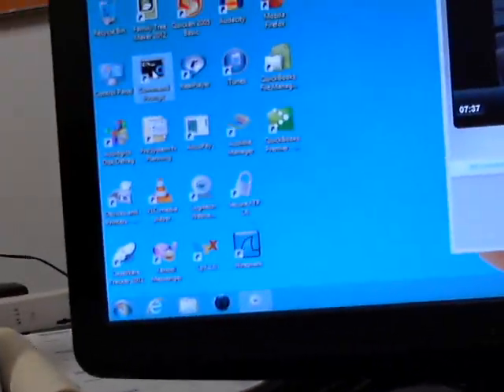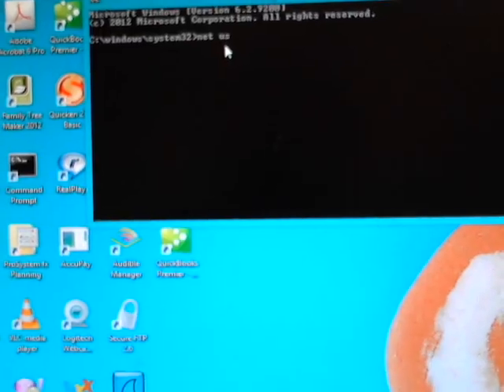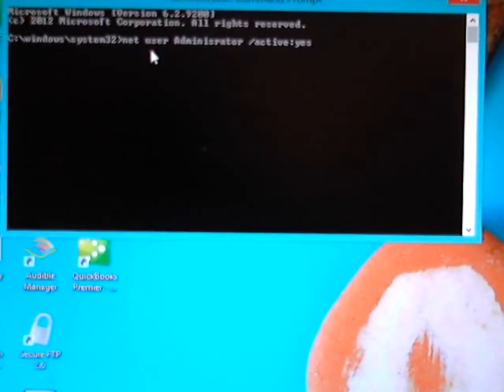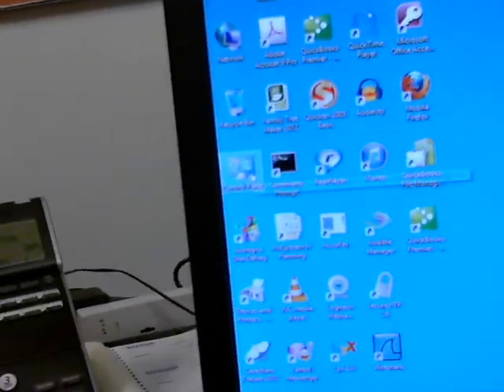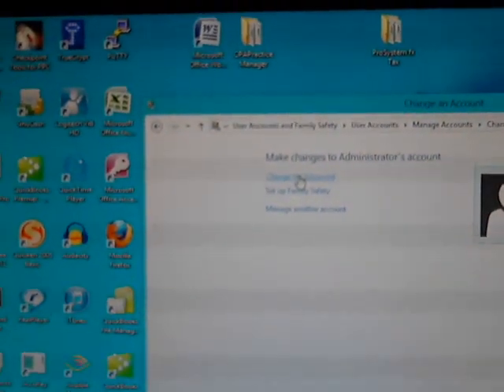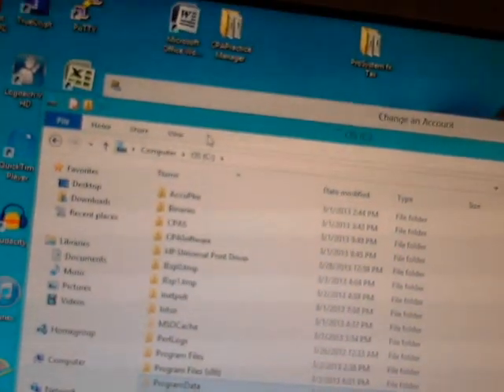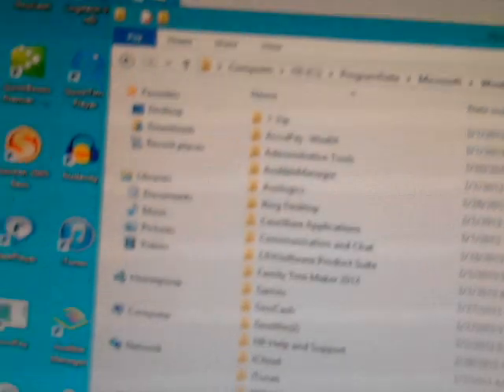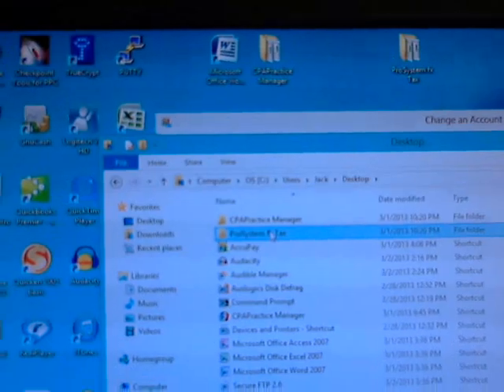Prosystems FX Tax Workstation Setup Problems in Windows 8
How to configure Windows 8 to allow you to set up Prosystemfx Tax on a Windows 8 Workstation.